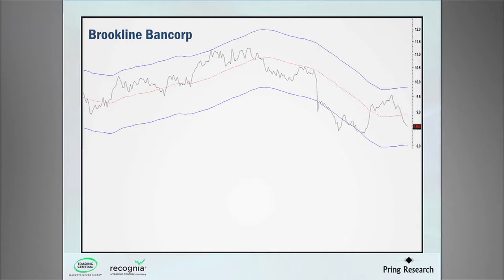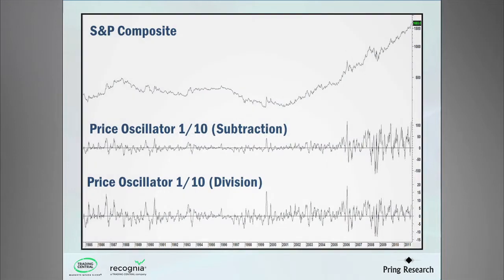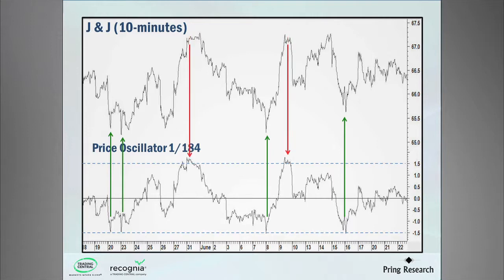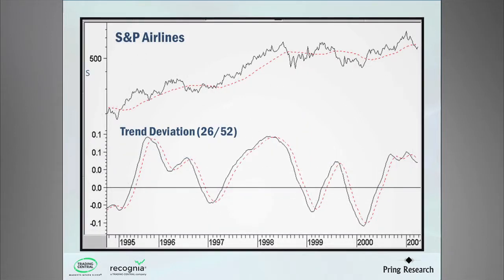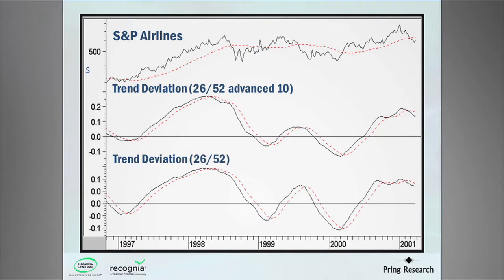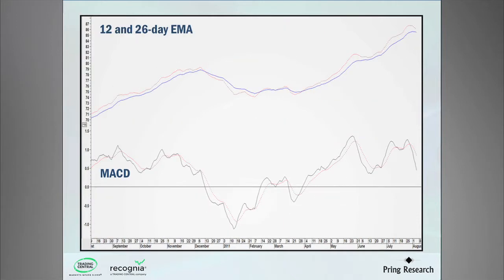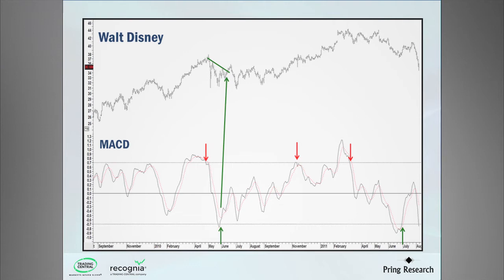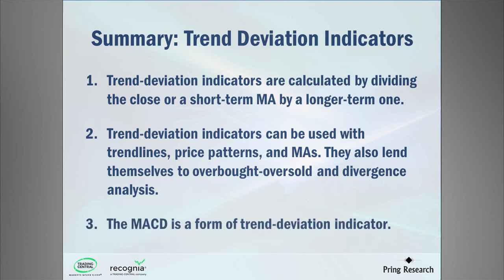TrendDeviationMACD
forex trading
Edward
ETC